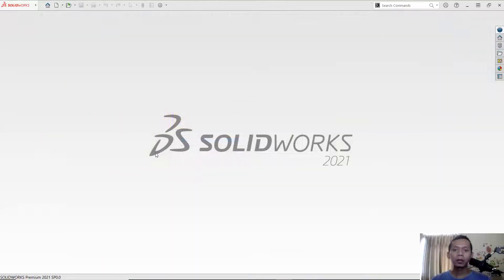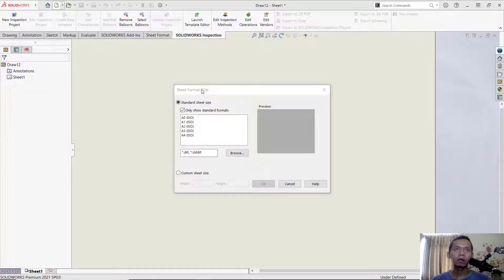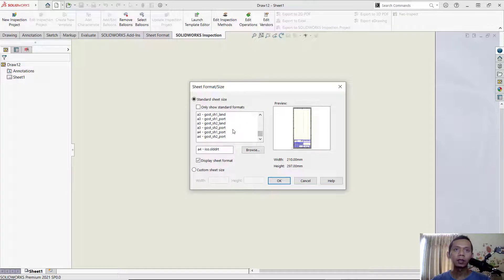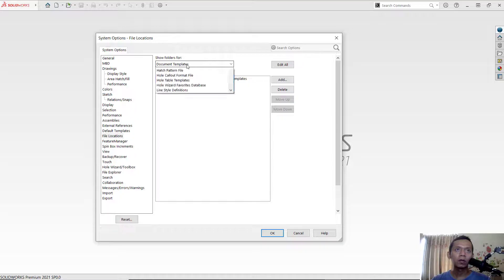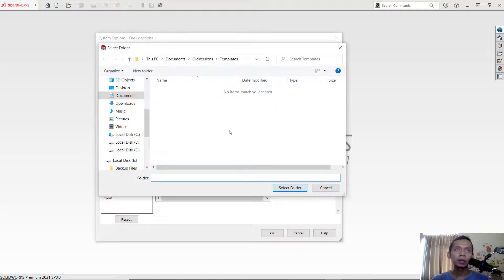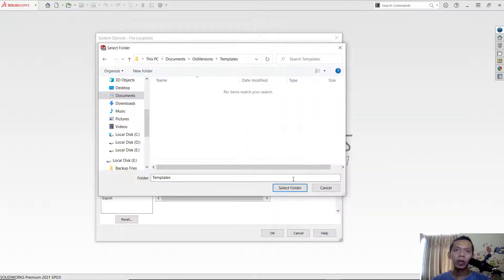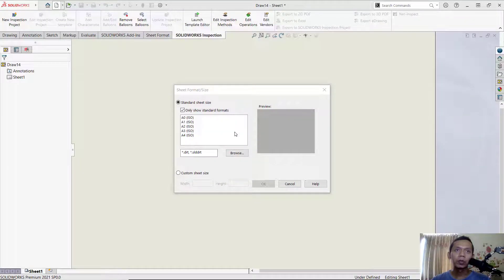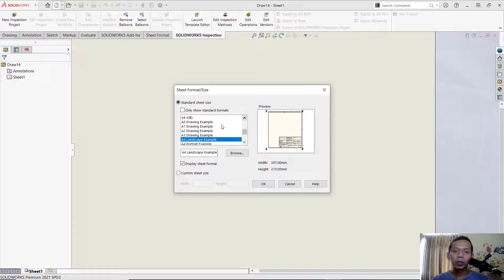Solidworks How To Add Drawing Template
Learn solidworks basic tutorial how to add drawing sheet template into folder